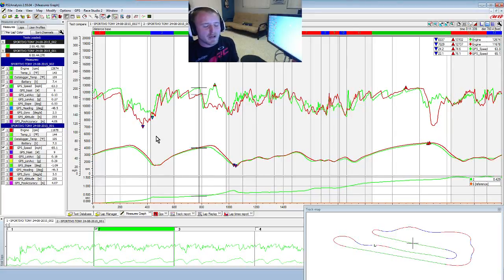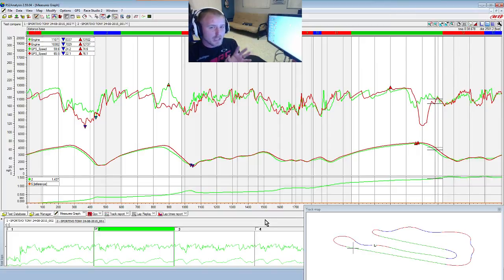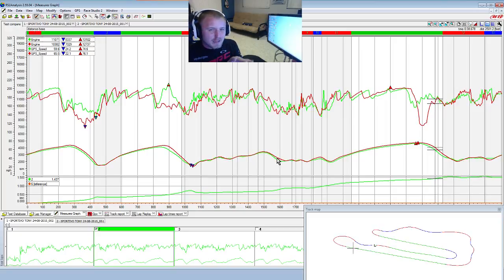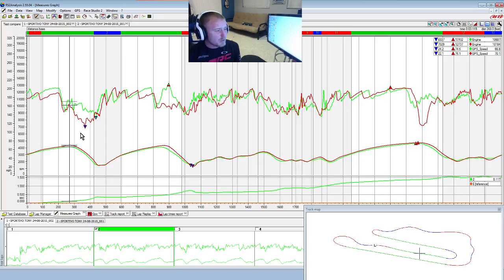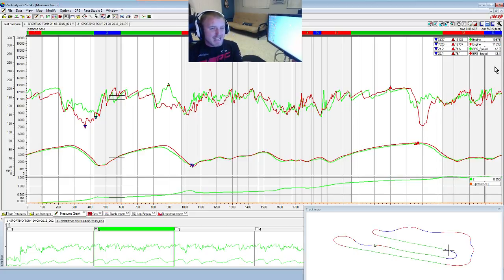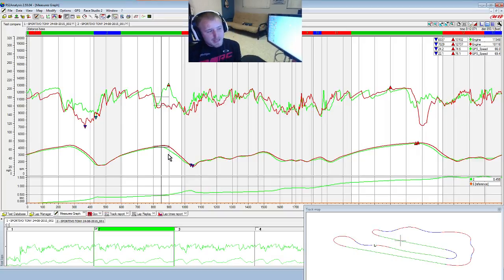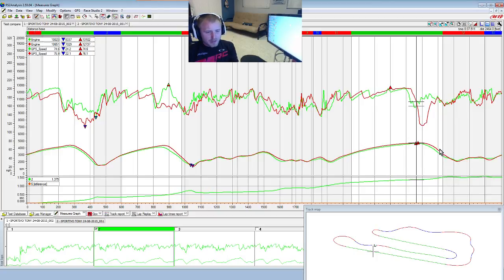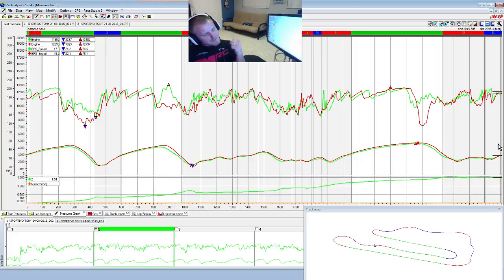Karting Techniques: Analyzing Data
Data analysis is one of the most under used tools in amateur  motorsports. It is humbling to see the diference in lap times but but I can use the data to pick up on some new techniques or some tips and tricks. In the end I am losing most of my time under braking and I believe it is from downshifting to soon and unstabilizing the rear making me lose confidence under braking.